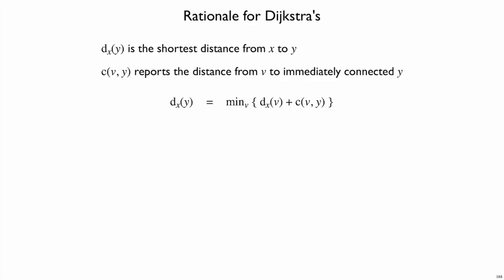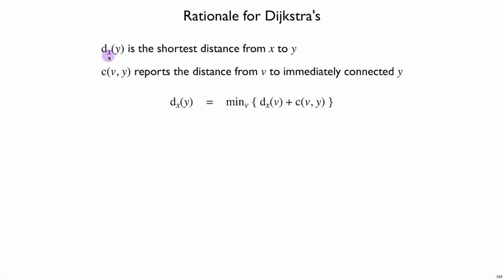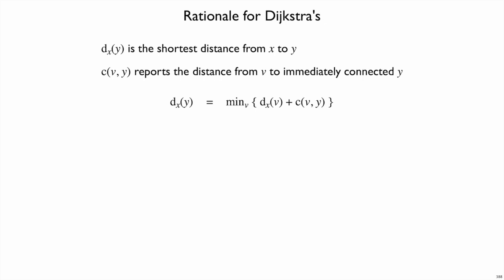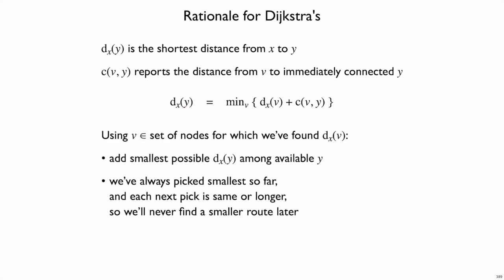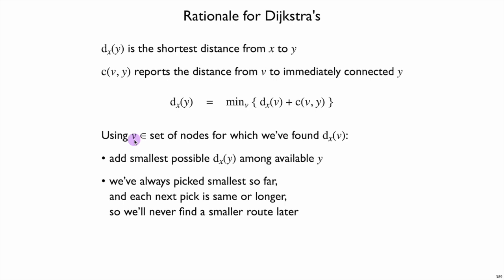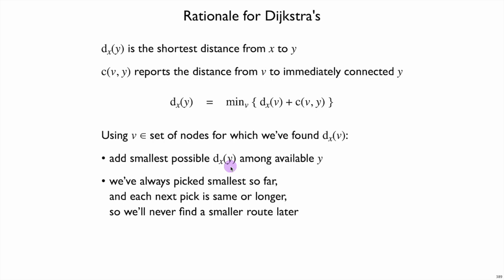Netsec Network Layer Control Plane 3 - Why Dijkstra's Algorithm Works